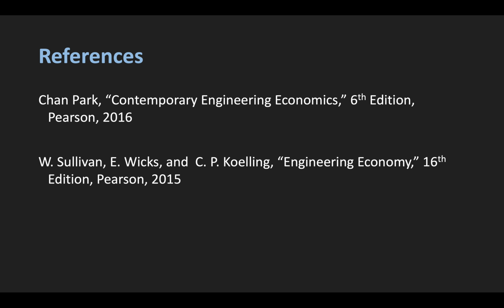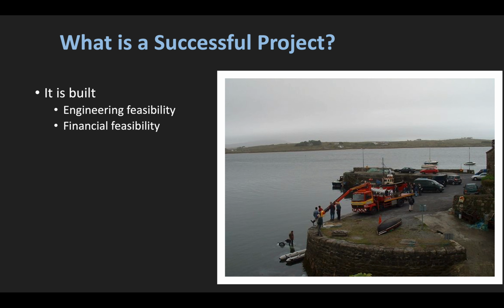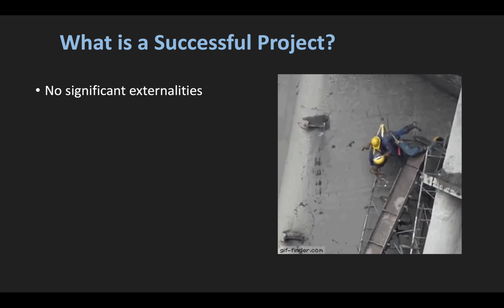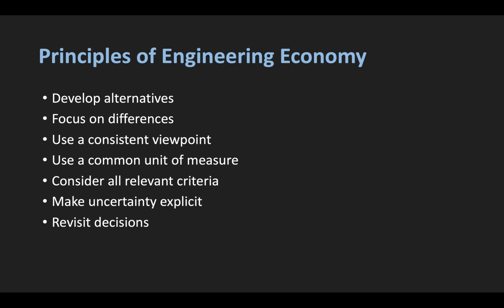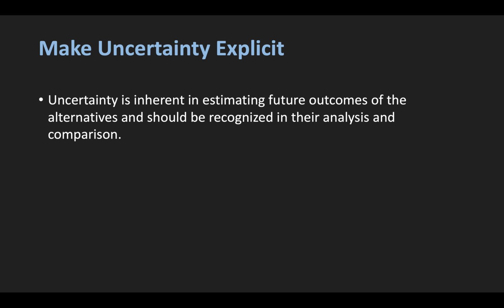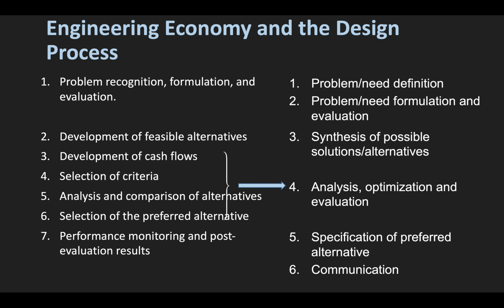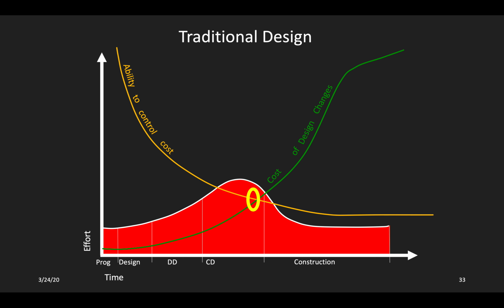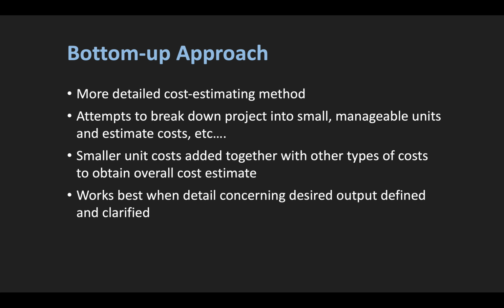Lecture 24 Introduction to Engineering Economy